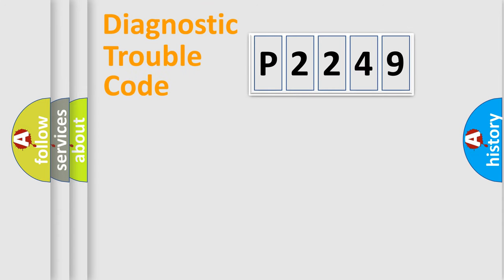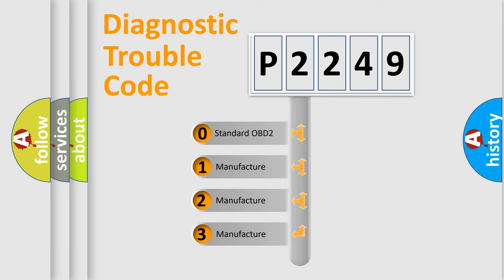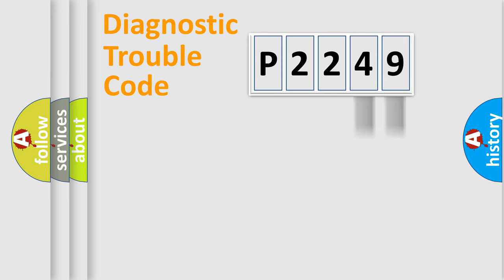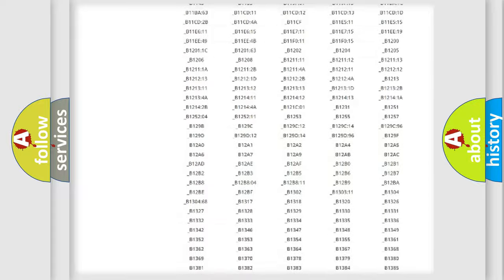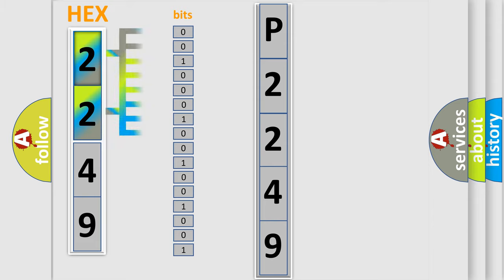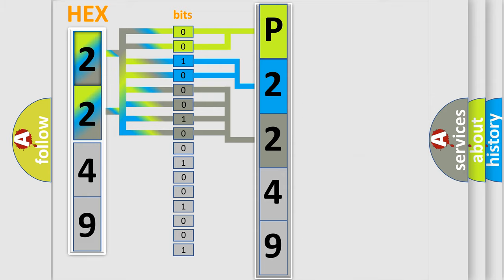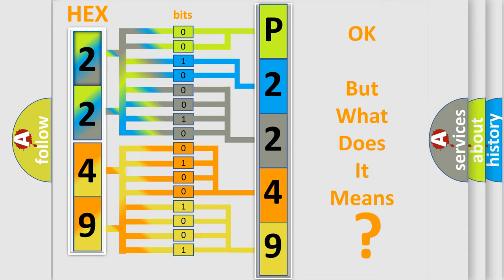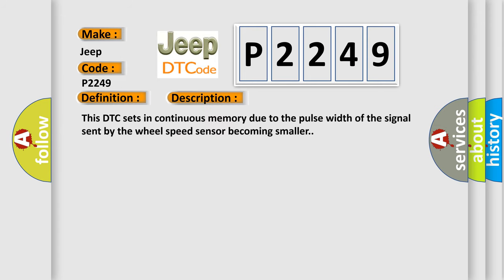DTC Jeep P2249 Short Explanation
Contents:
0:21 Basic DTC analysis according to OBD2 protocol standard.
1:48 Insight into programming
2:58 A diagnostically understandable description of the Diagnostic Trouble Code
3:05 Basic error definition

Make:
Jeep
Code:
P2249
Definition:
Left Front Wheel Speed Sensor: Wrong Mounting Position
Cause:
This DTC sets in continuous memory due to the pulse width of the signal sent by the wheel speed sensor becoming smaller.